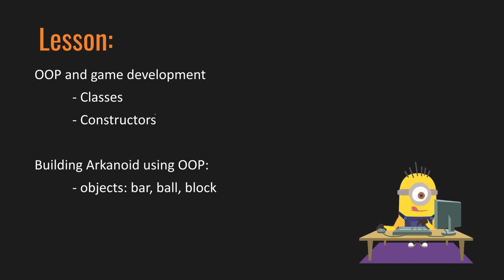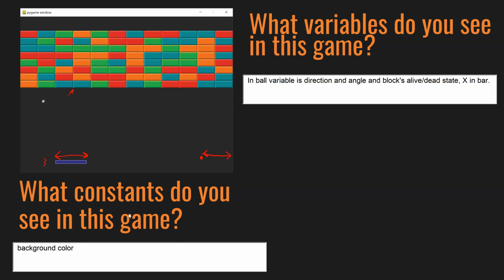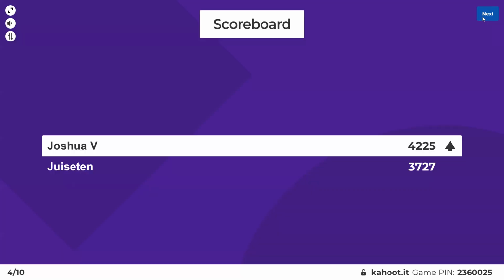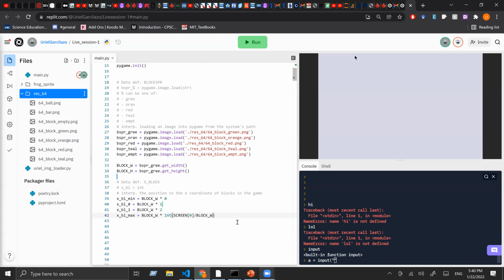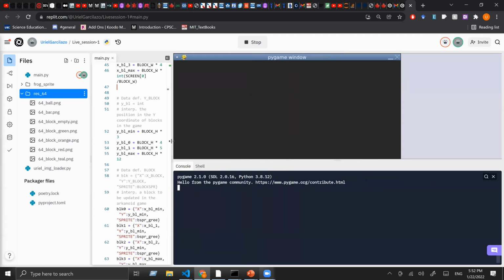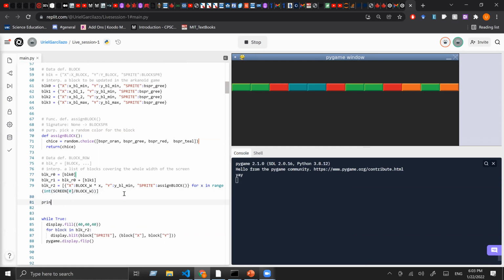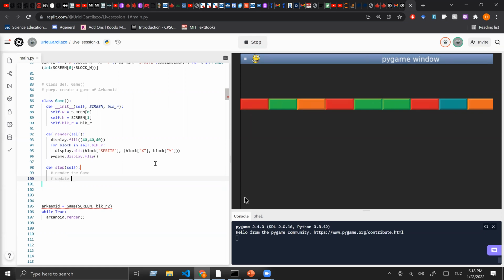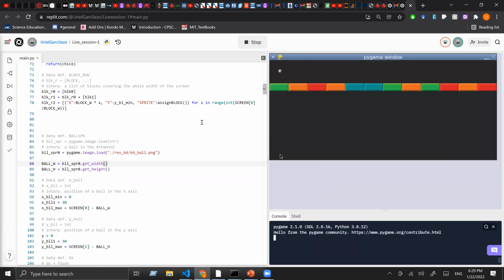Week 7 advanced python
We started our game of Arkanoid and defined the primitive variables we needed to form the compound data definition for the bar, ball and blocks. Finally, we implemented our first helper functions using an OOP approach =P